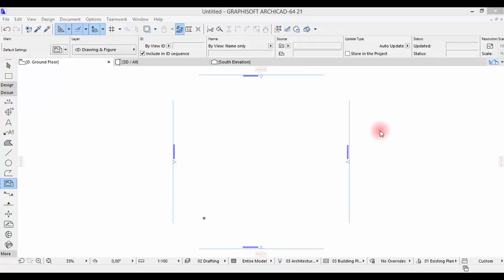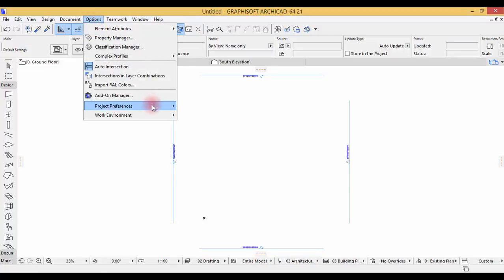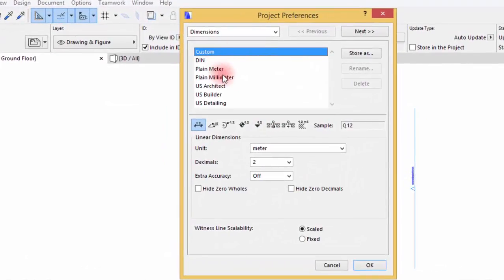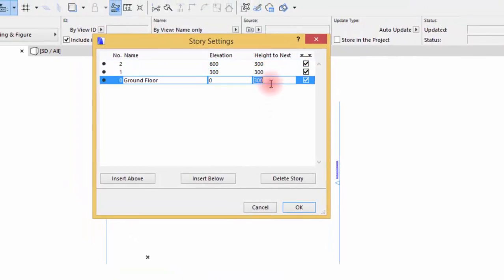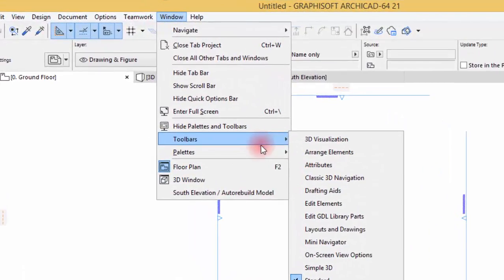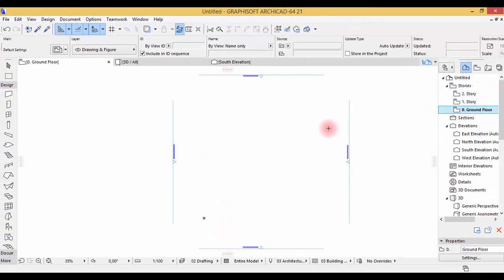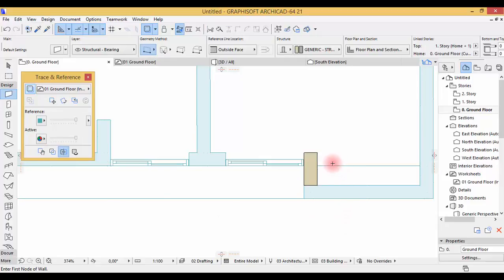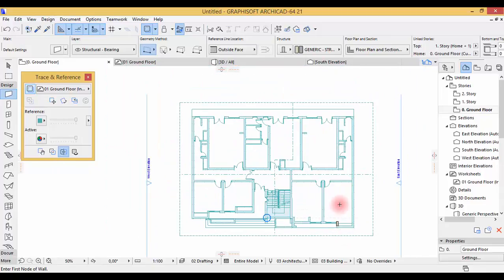Small Appartement Tutorial from A to Z - part 1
This video tutorial is for every one who wants to learn Architectural design 3D using Archicad 21. It will familiarizes you with the types of Stair Structures available in the Stair Settings Dialog of this software.
You'll learn everything from scratch from modeling untill rendering and ploting documentation for plans with dimensions.